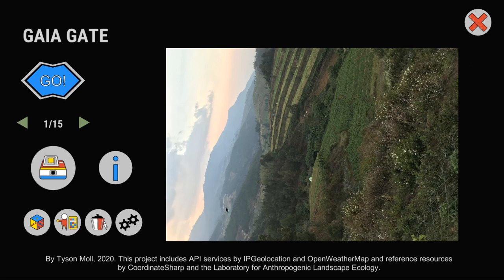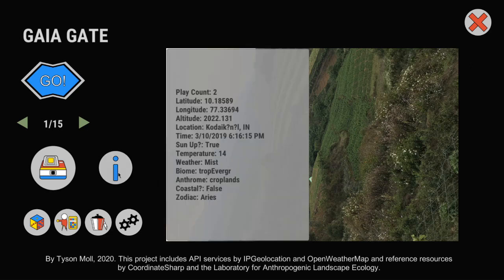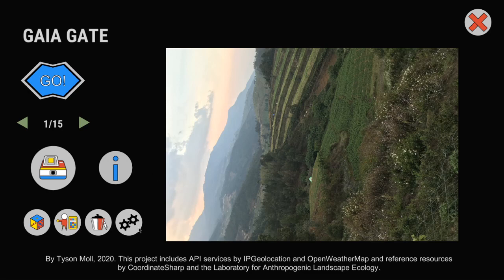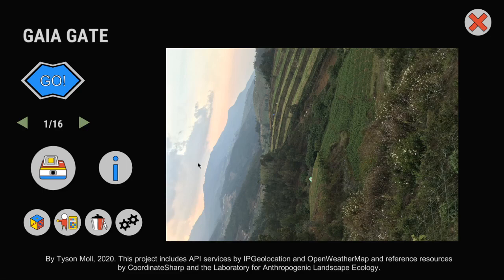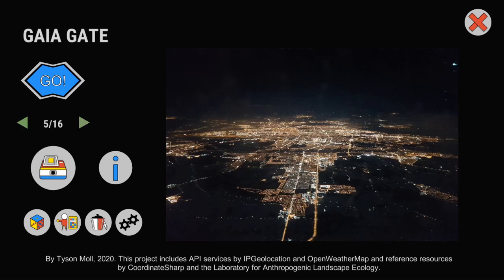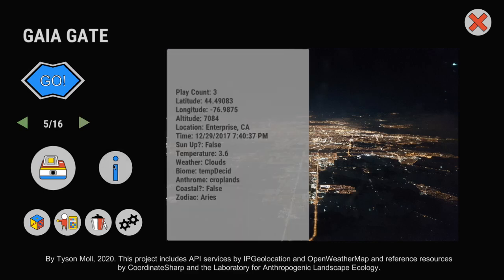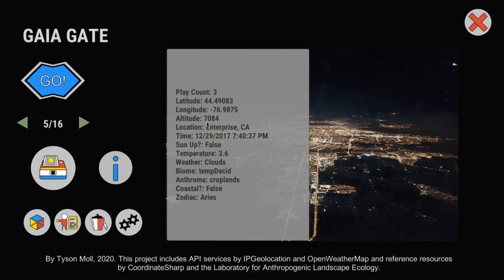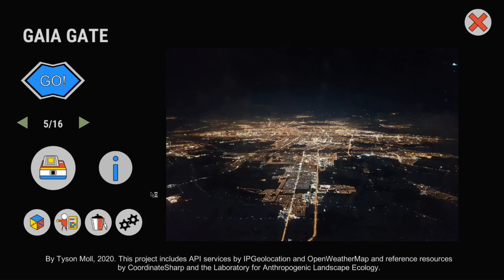Gaia Gate Demonstration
Audio is quiet, please turn up the volume. (sorry!)